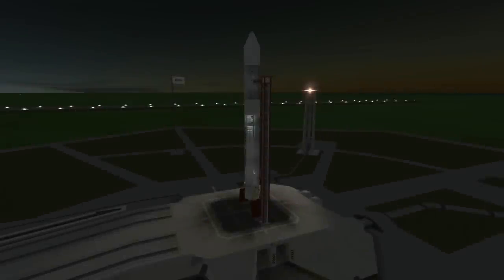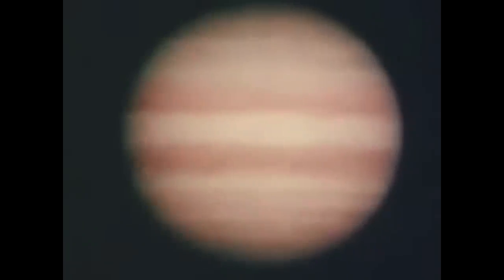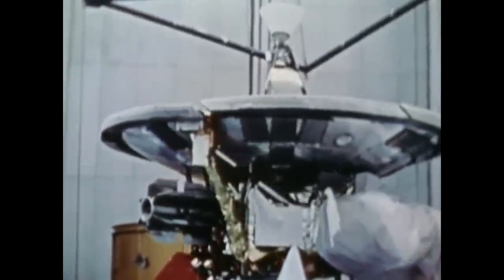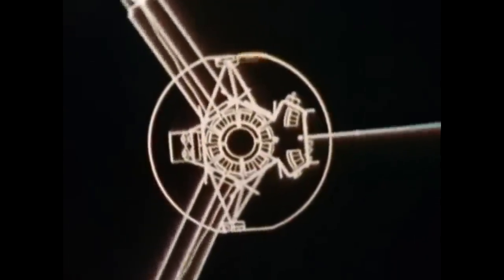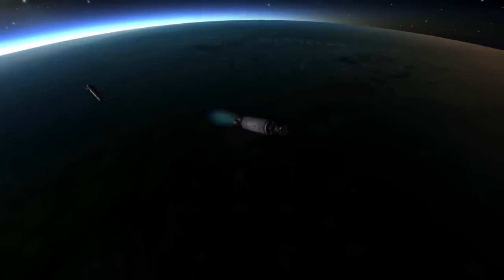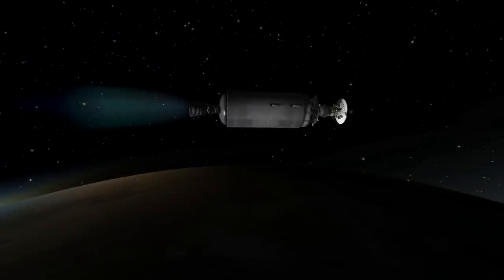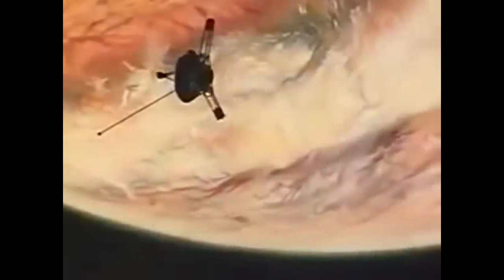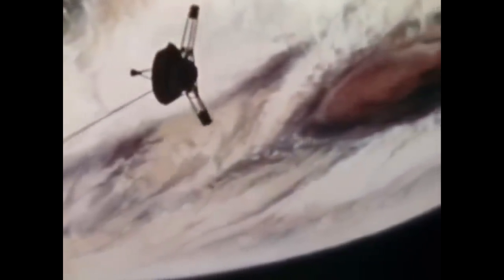Today in Space History 03-02 - Pioneer 10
On March 2nd, 1972, NASA launched Pioneer 10, which became the first probe to cross the asteroid belt. It explored Jupiter and was the first probe intended to be released into interstellar space.

Non-Kerbal Space Program images and videos are courtesy of NASA and in the public domain.

This video was recorded in KSP with Realism Overhaul.

Thanks to SQUAD for making Kerbal Space Program, which you can get . Also thanks to all the other KSP players on YouTube and Twitch who gave me the inspiration to do these videos in the first place.